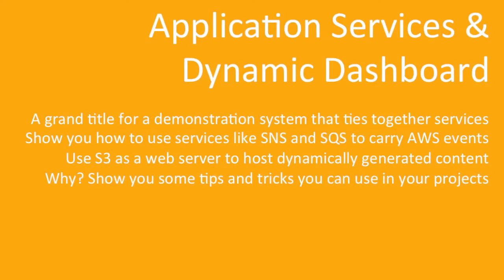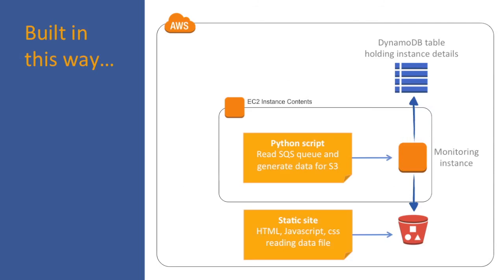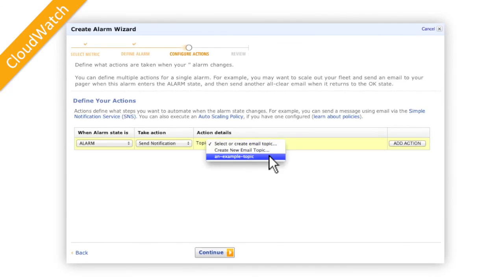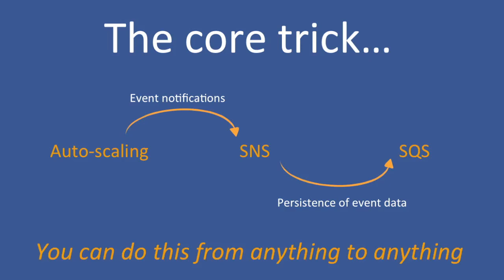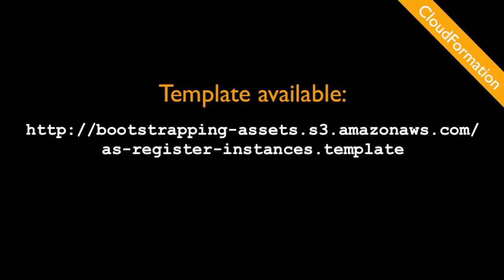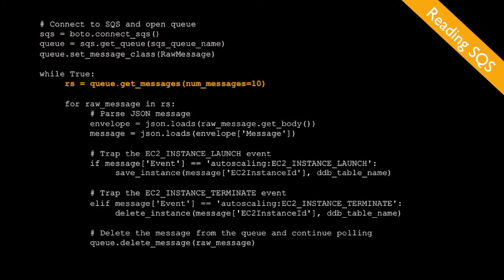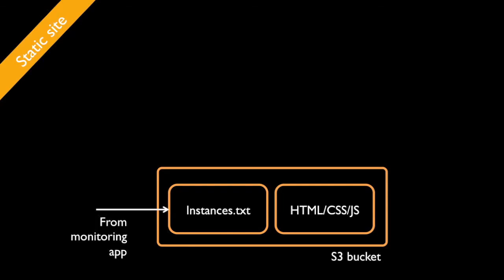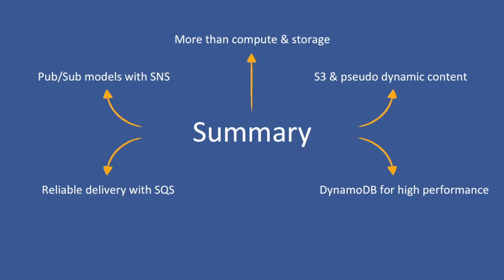Masterclass Webinar: Application Services and Dynamic Dashboard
This Applications Services and Dynamic Dashboard webinar recording introduces an example configuration that brings together topics from previous Masterclasses such as Auto Scaling and AWS S3, but adding event notification via Simple Notification Service, persistence of events in AWS Simple Queuing Service and API access from Python.